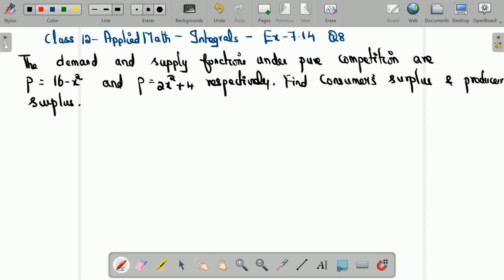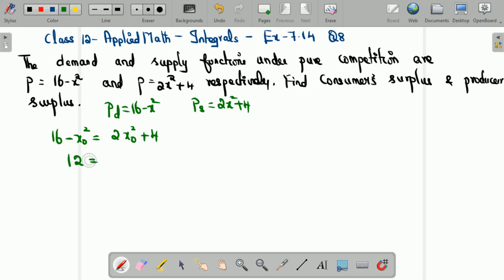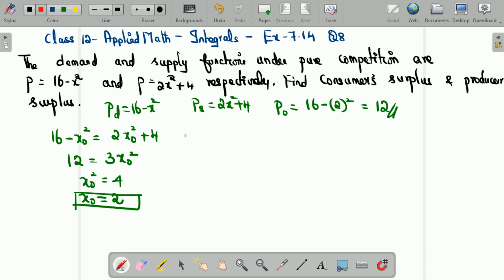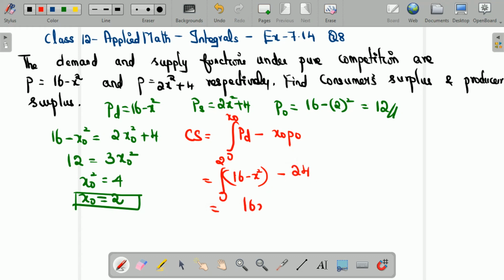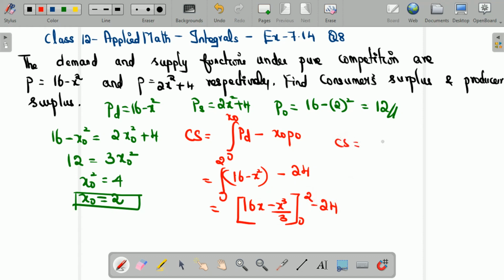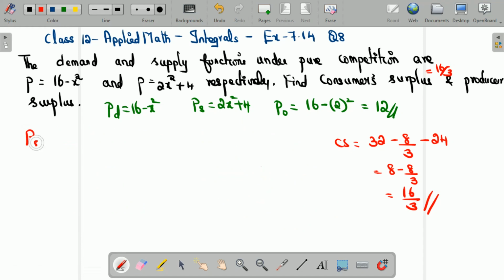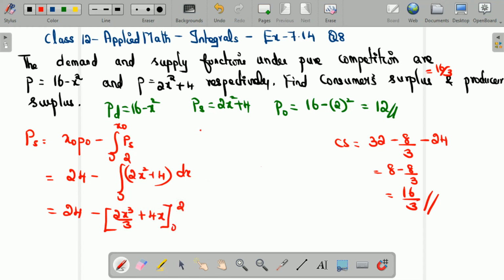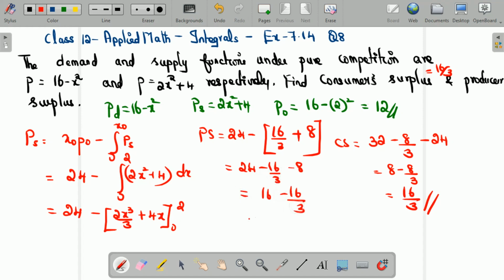Ex 7.14 Q8 Consumer's & Producer's Surplus | Class 12 Applied Maths p=16-x^2 & p=2x^2+4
Class 12 - Applied Math - ML Aggarwal - L7 - Ex 7.14 Q8 The demand and supply function are p=16-x^2 and p=2x^2+4.  respectively. Find consumer's surplus and producer's surplus.